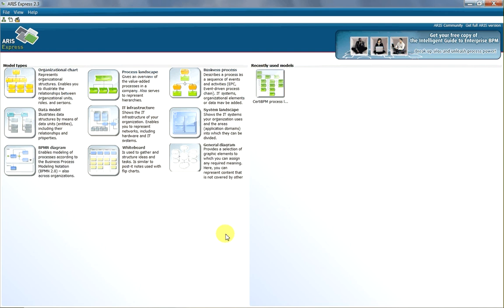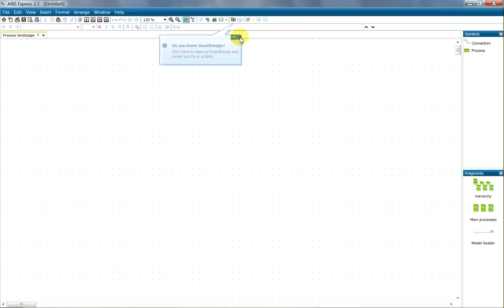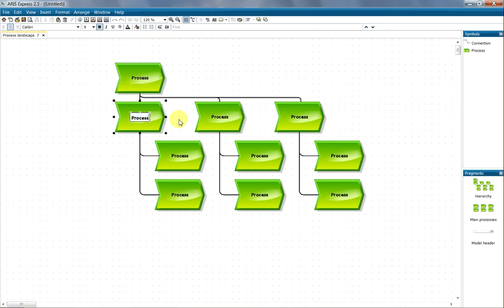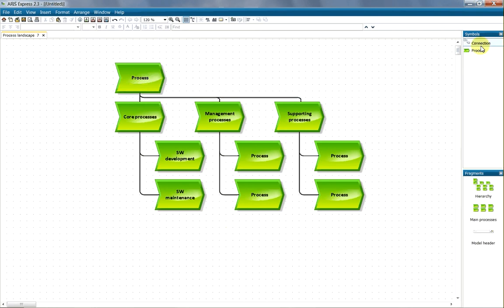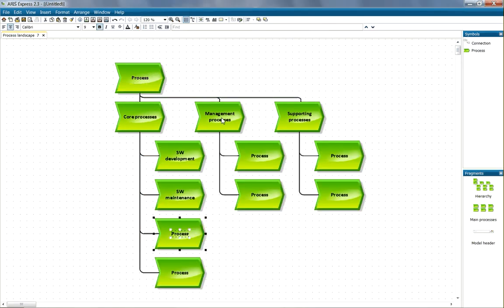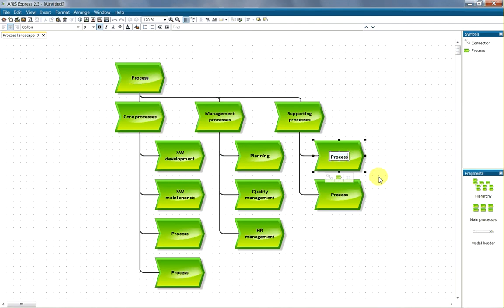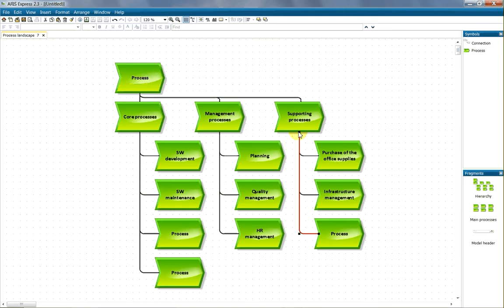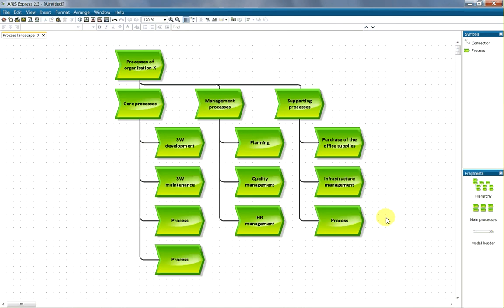ECBPM U1E3 Quick lesson-Process landscape modelling